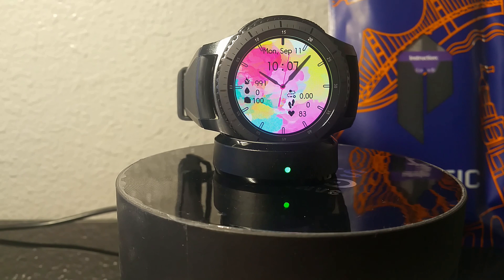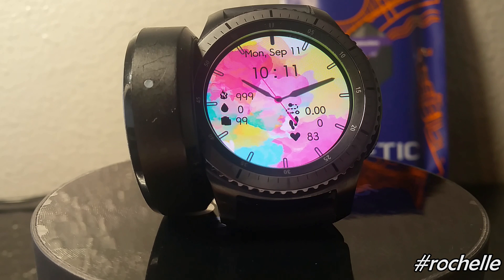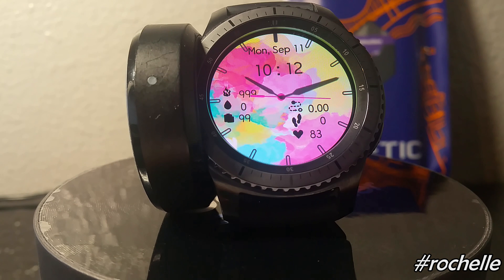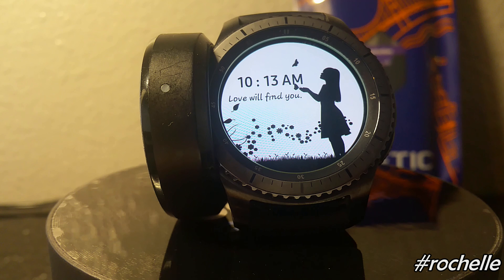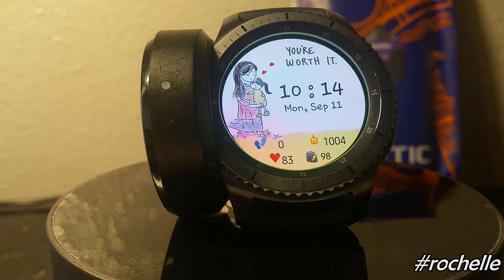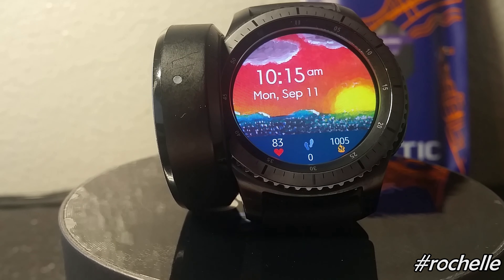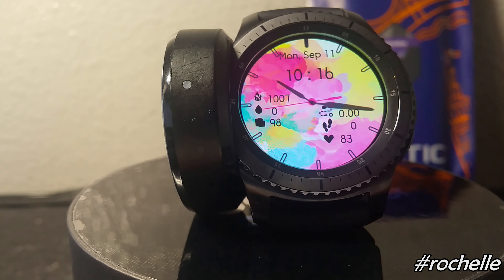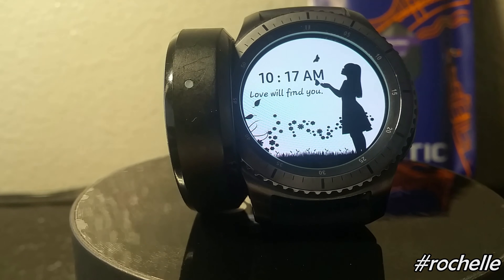Gear S3 watch faces by Rochelle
Watch faces by Rochelle

For today only (9/12/2017) the watch faces in this video are free! Just go to the Samsung Gear store and search for Rochelle.